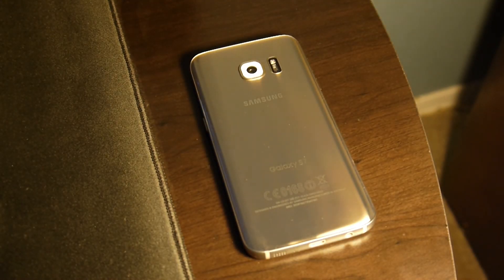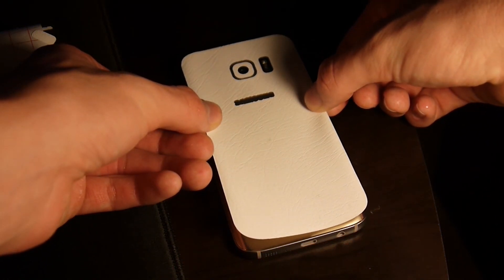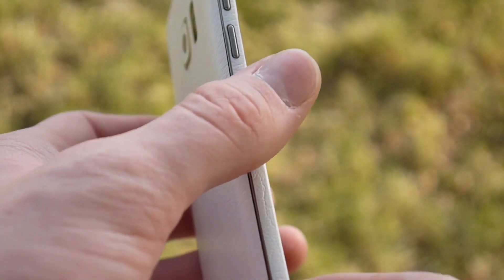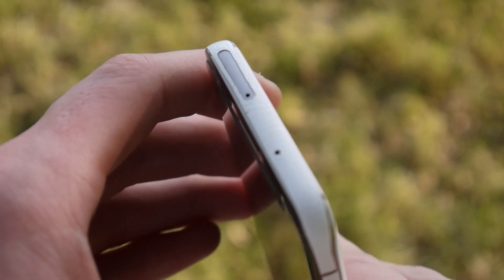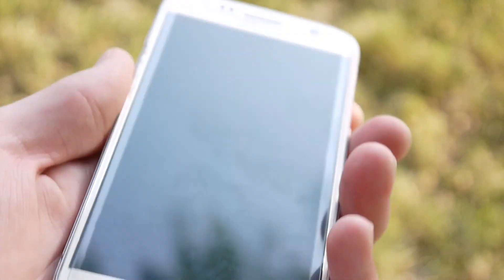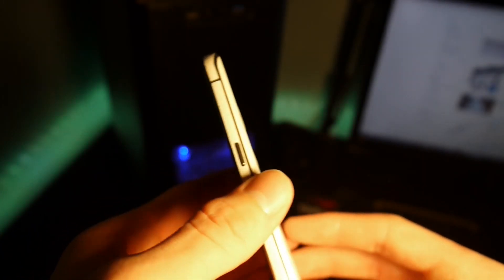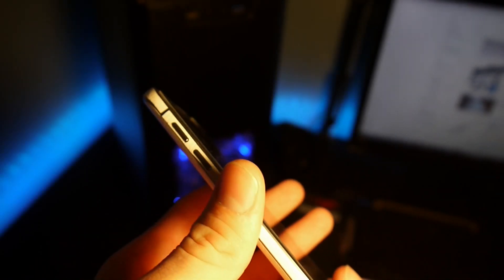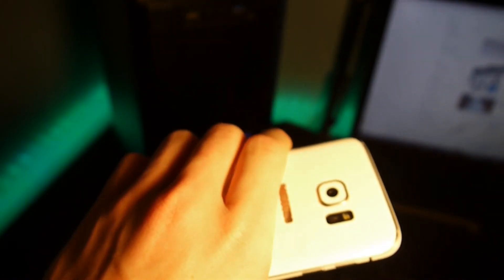Xtreme Skins Review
Artist: Uplink
Track: Tp Myself